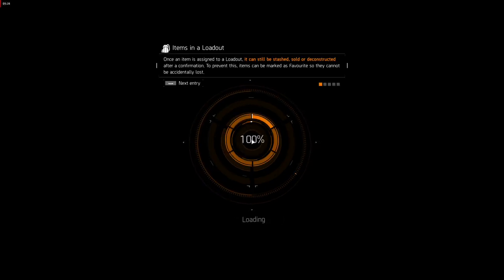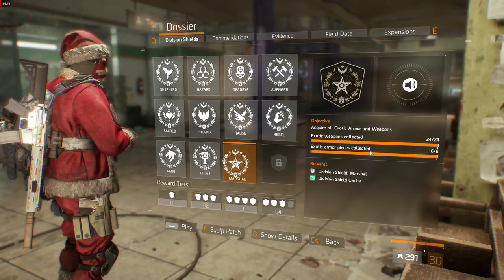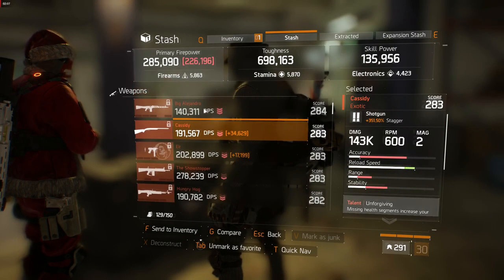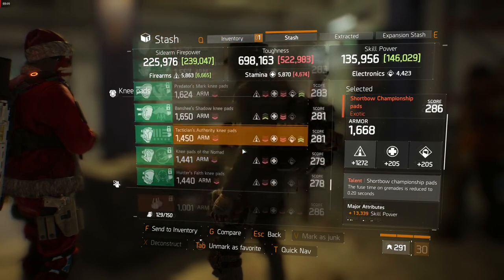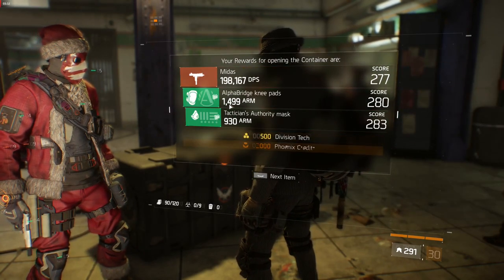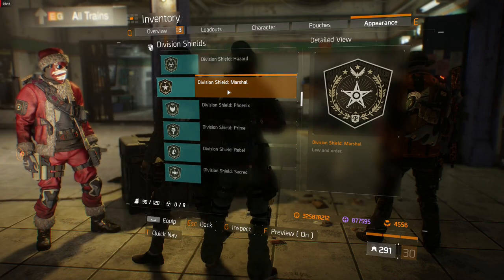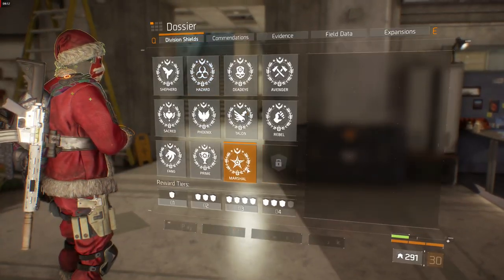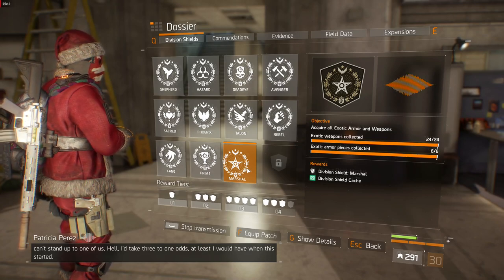The Division: Marshal Shield Cache Unlocked !!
This video shows how to get Marshal Division shield and the contents of it.

Below is the list of items which are required to unlock this shield.

Exotic Weapons:
1. Devil
2. Liberator
3. Big Alejandro
4. Caduceus
5. Cassidy
6. Damascus
7. Defiler
8. Eir
9. Hildr
10. Bullfrog
11. Golden Rhino
12. Heel
13. Historian
14. Hungry Hog
15. Medved
16. Midas
17. Pakhan
18. Showstopper
19. Tenebrea
20 Thompson M1928
21. The House
22. Tommy Gun
23. Urban MDR
24. Warlord

Exotic Equipments:
1. NinjaBike messenger Bag
2. Shortbow Championship pads
3. Skulls MC gloves
4. Barret´s bulletproof vest
5. Ferro´s oxygen mask
6. Colonel Bliss´s holster